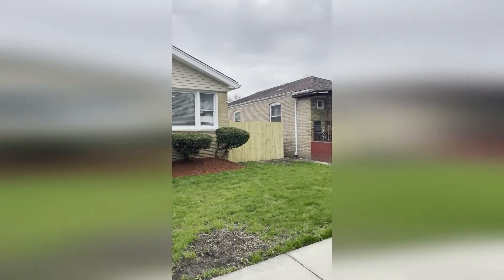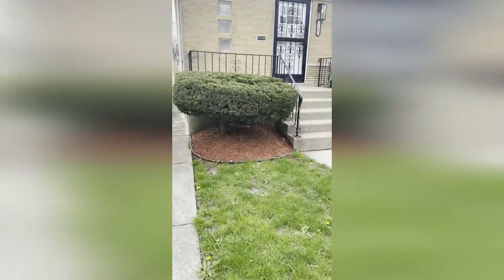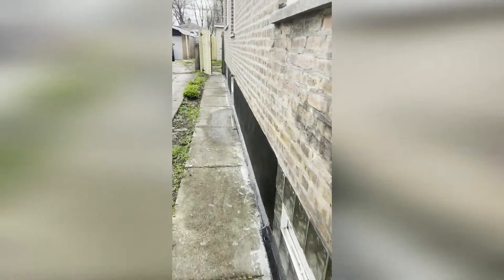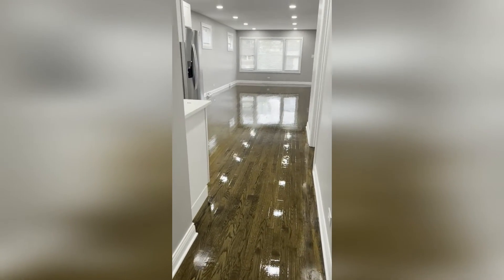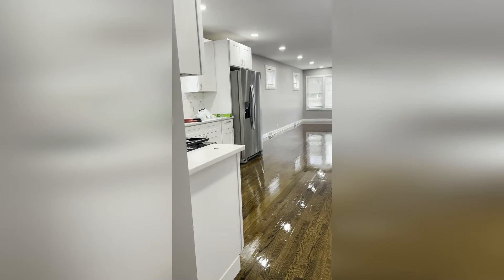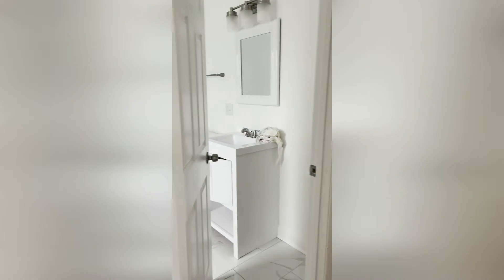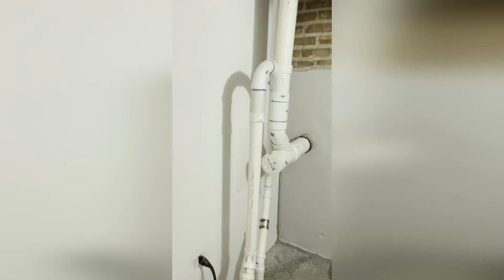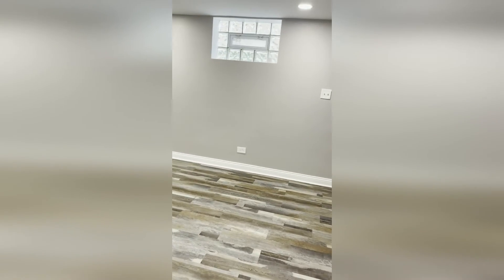⚡️Another VirtualFlip Complete by Marcus Maloney and Team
Chicago Virtual Flip looking good. Will be hitting the market next week.

If you want to learn more about real estate wholesaling, feel free to visit my

Memorandum of Agreement: This is unavailable and only available with the course subscription.